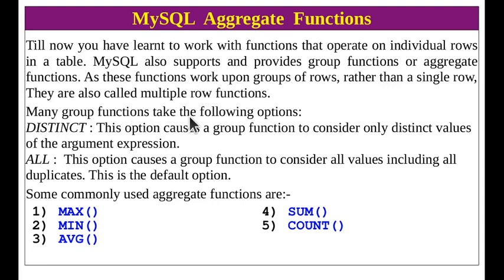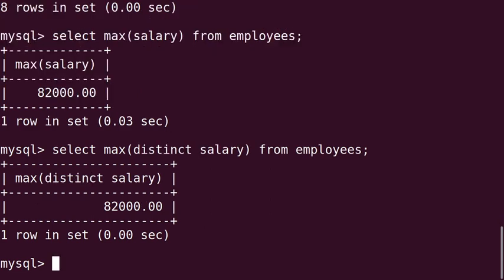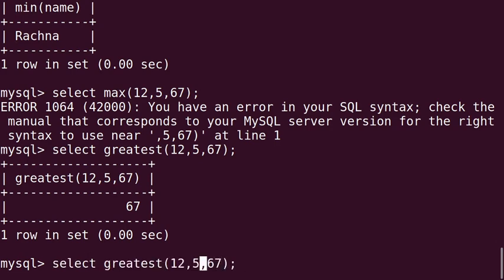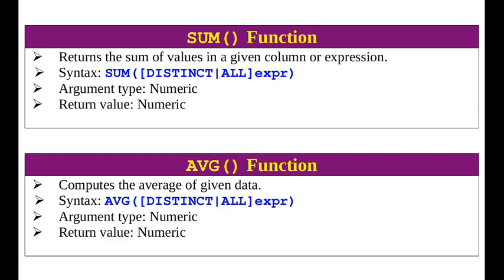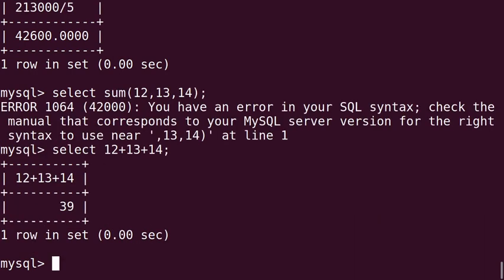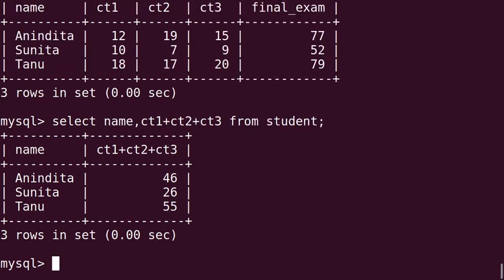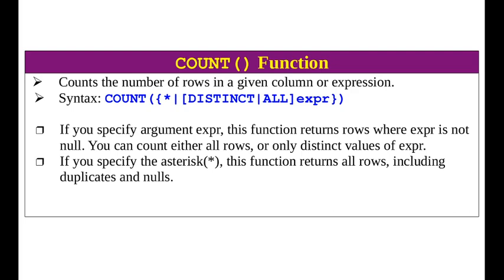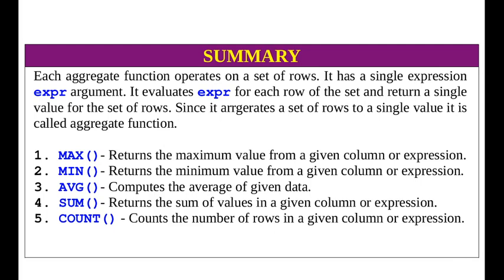Mysql Aggregate Functions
XII Informatics Practices